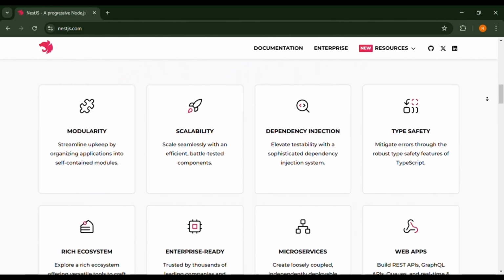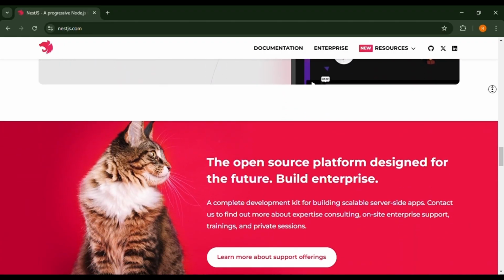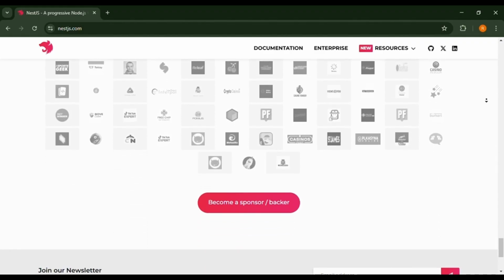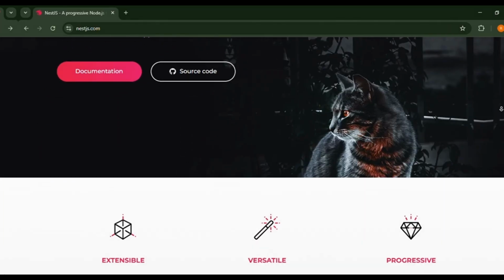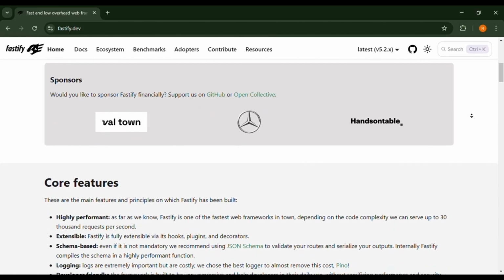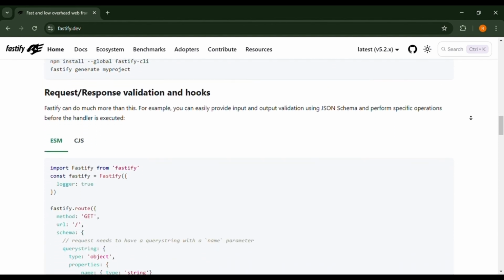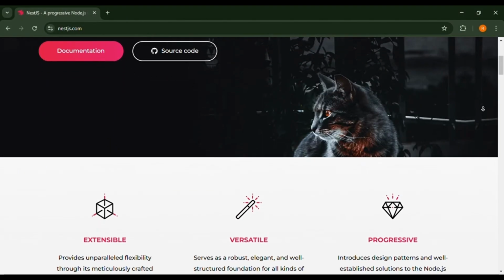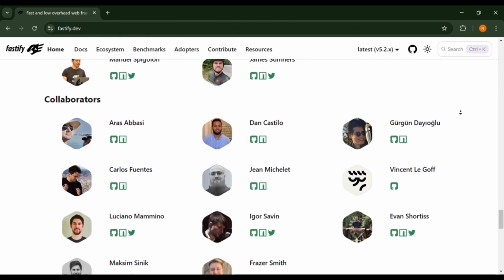*UPDATED* Nestjs VS Fastify - WHICH IS BETTER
nestjs vs fastify WHICH IS BETTER